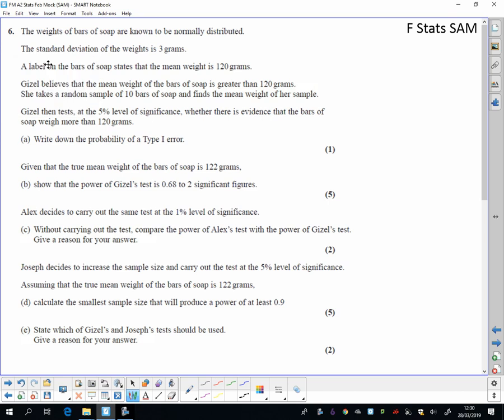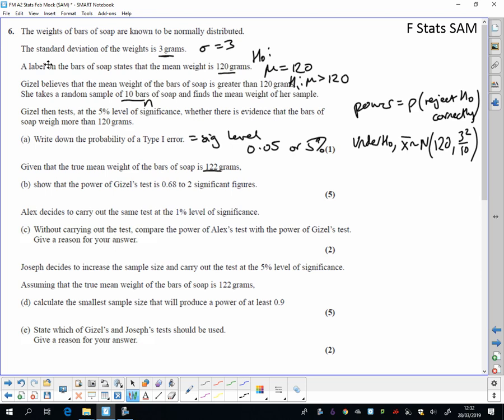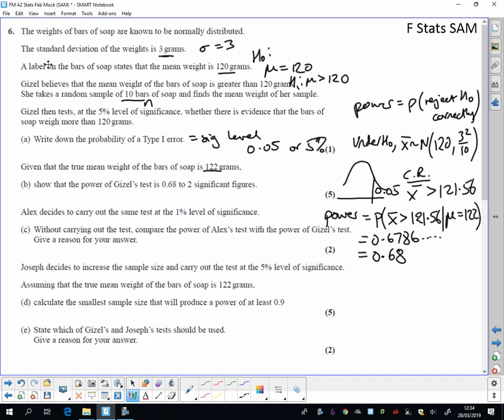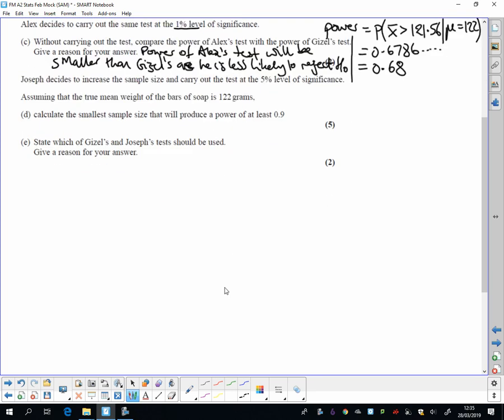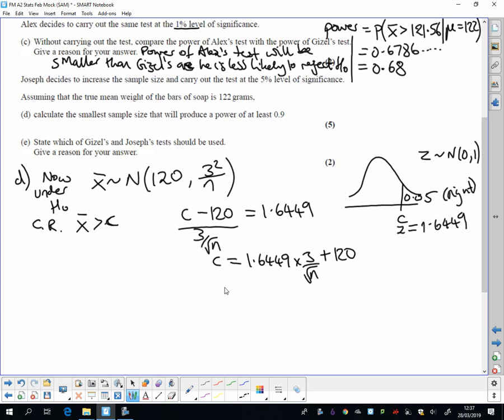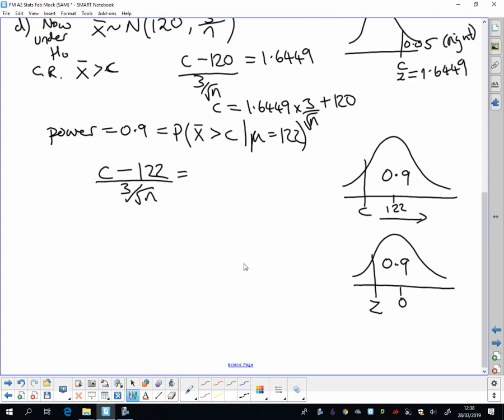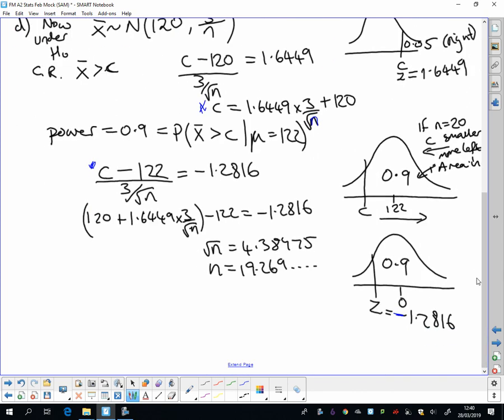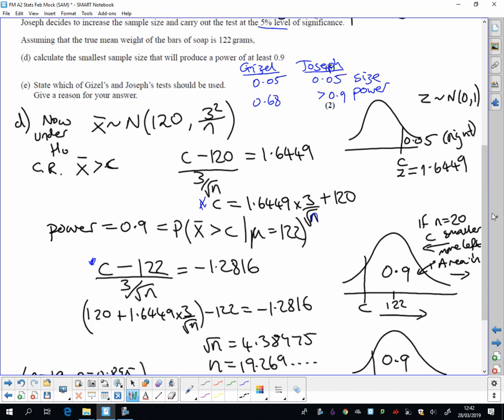A2 F Stats Mock Q6